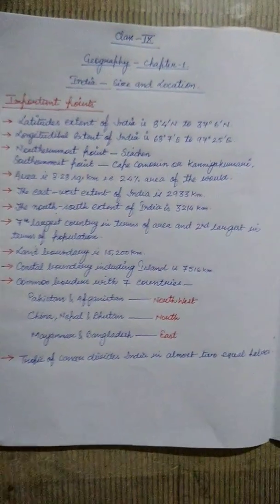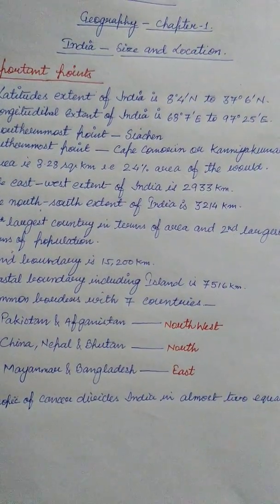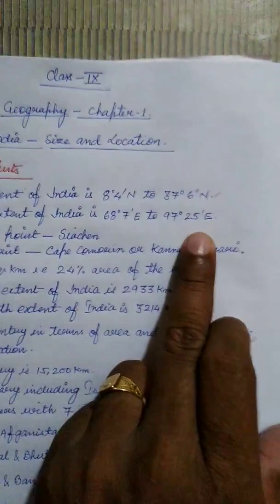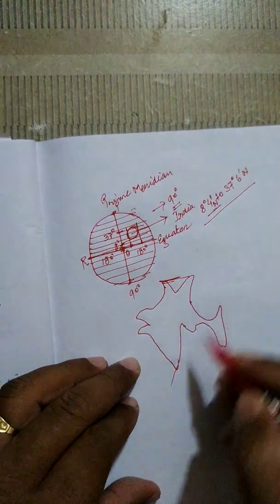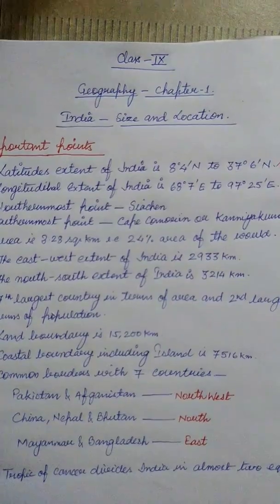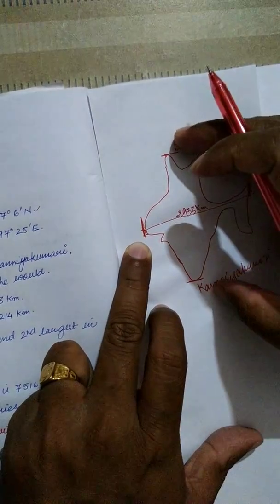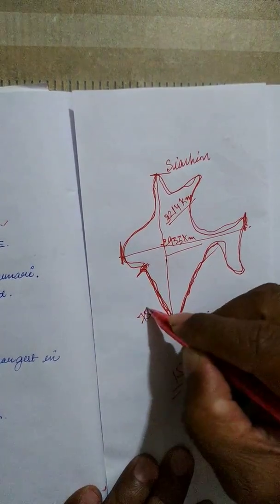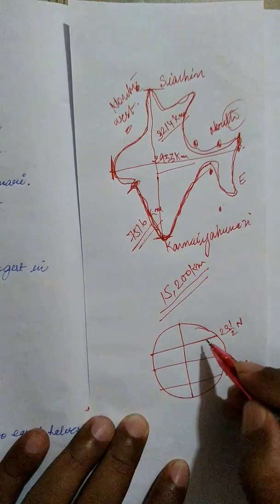Class IX Geography chapter -1 India size and location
By Abhay Kumar Singh